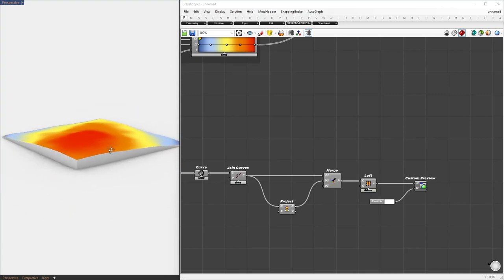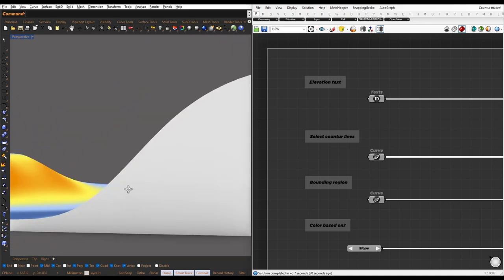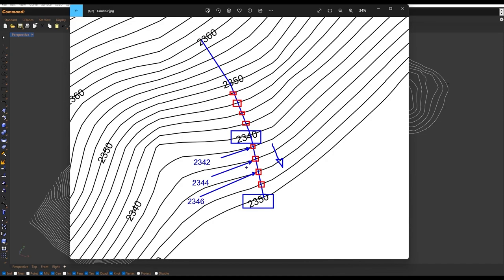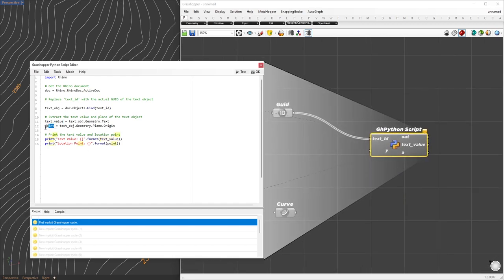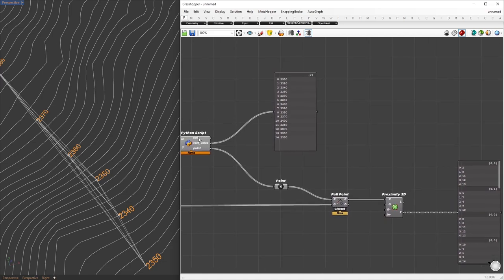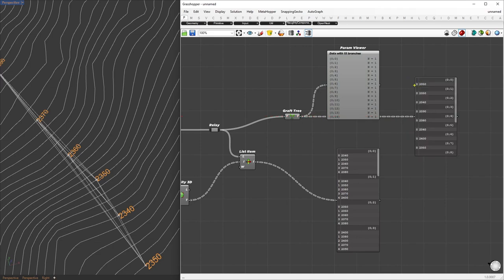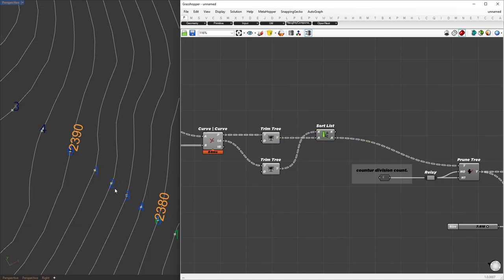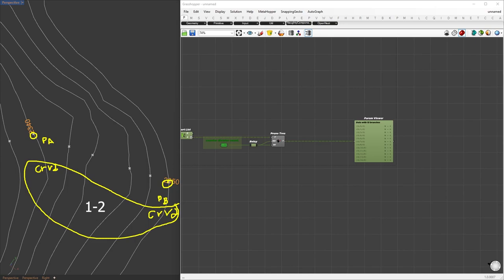Create Topographic Surfaces from 2D CAD Files Using Grasshopper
In this video, you’ll learn how to use Grasshopper to create topographic surfaces from 2D CAD files. you will learn how to generate topographic surfaces quickly and efficiently. You’ll also learn how to perform slope analysis and elevation analysis for your site selection In Architecture.

Gh-Python script to copy

import Rhino

# Get the Rhino document
doc = Rhino.RhinoDoc.ActiveDoc

# Replace 'text_id' with the actual GUID of the text object
text_id = Rhino.DocObjects.RhinoObject.IdFromString("3bbe5a37-6ac0-4771-b7a1-89e5e1e0e191")
text_obj = doc.Objects.Find(text_id)

# Extract the text value and plane of the text object
text_value = text_obj.Geometry.Text
point = text_obj.Geometry.Plane.Origin

# Print the text value and location point
print("Text Value: {}".format(text_value))
print("Location Point: {}".format(point))

Time stamps
0:00 Intro
1:05 import AutoCAD Contour file
1:16 Idea
2:10 How to read text Object with help of Chat GPT
3:44 Remove unscary Connections
7:42 removing 2  possible connections
9:12 sorting points
7:47 creating wavy edges
10:02 remove duplicate Elevation values
13:32 moving contour line Up
17:52 Creating Topographic surface
19:22 assign color based on slope and elevation
21:05 Creating 3d Section
22:19 Outro